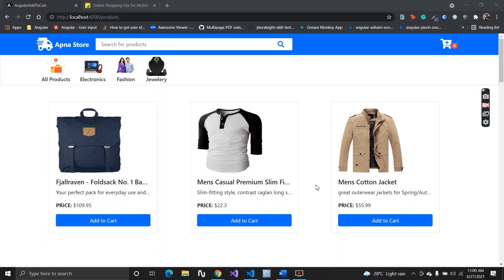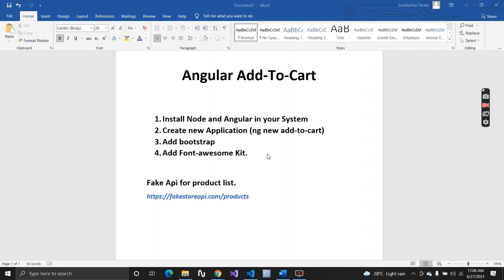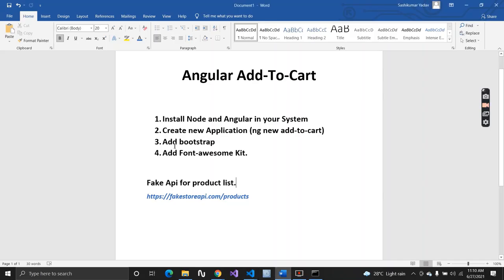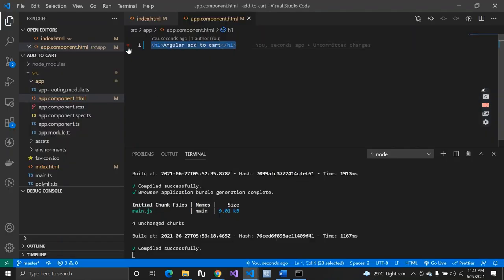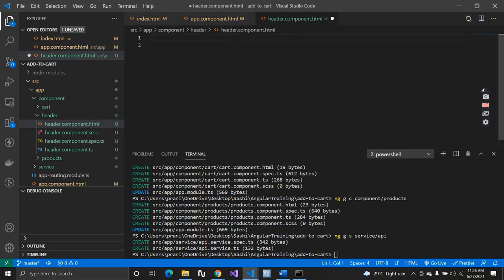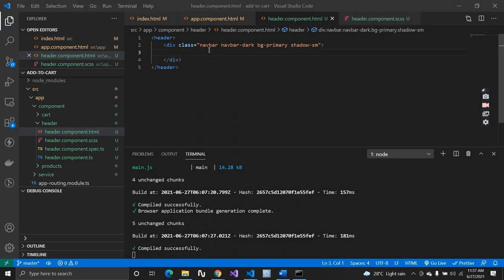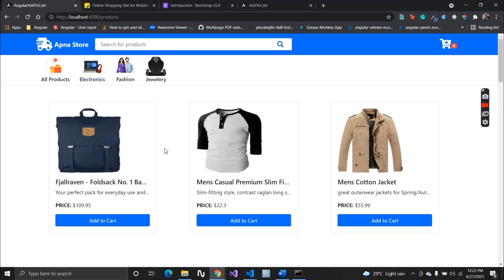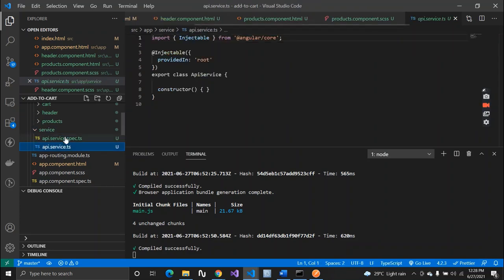Add to Cart in Angular | Angular 12 Tutorial | Flipkart UI | Shopping Cart in Angular | E-commerce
In this video, we will try to make add to cart feature in angular. We will also try to design UI like Flipkart.

We take free Sessions on .Net Full stack training, if you guys are interested then you can join the telegram channel to get all the updates on the training sessions.